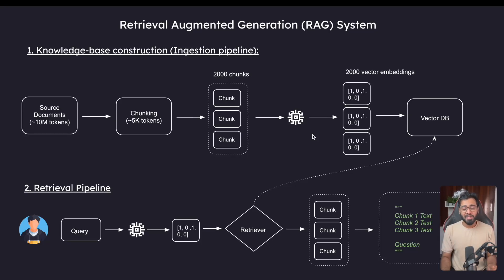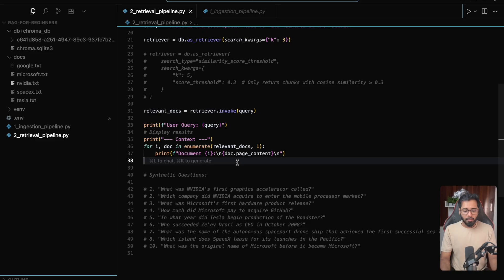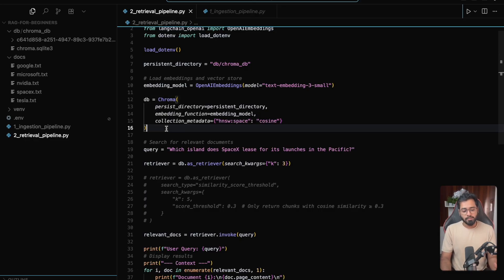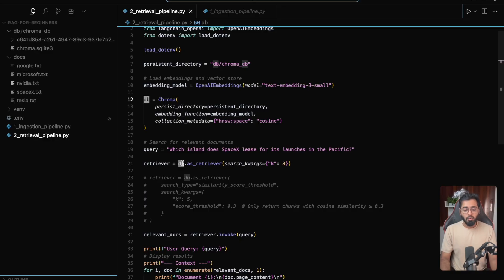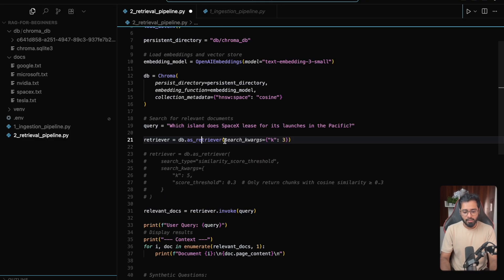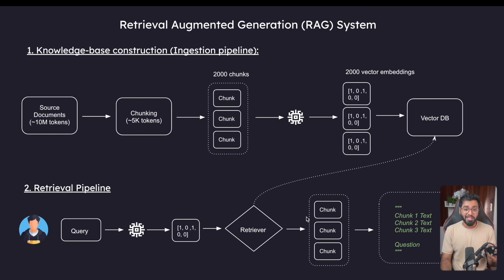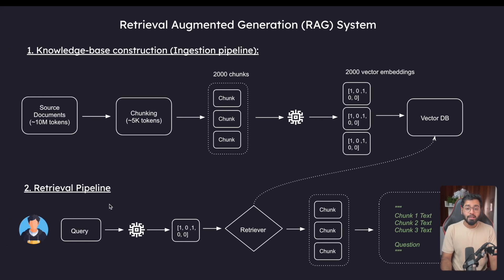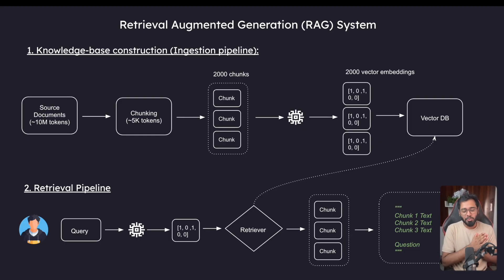RAG Tutorial 2025 #4: Document Retrieval Implementation with LangChain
Implement document retrieval systems for RAG applications using LangChain, vector search, and similarity matching in Python.